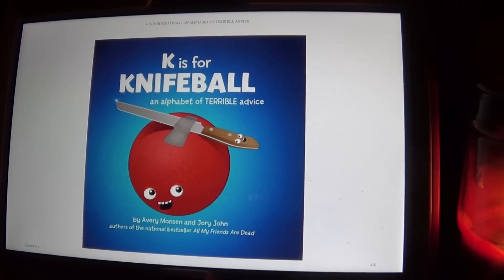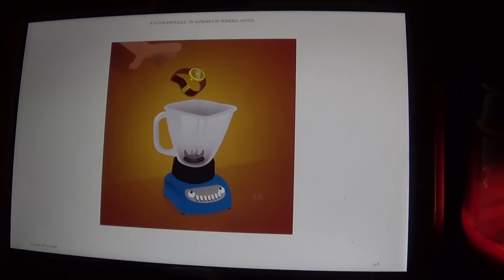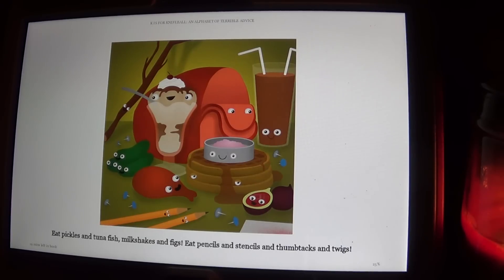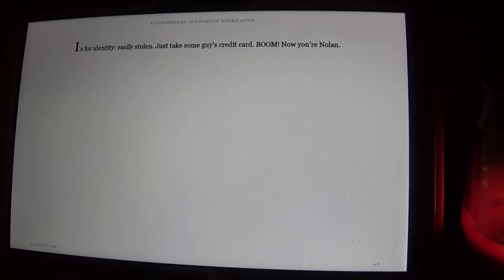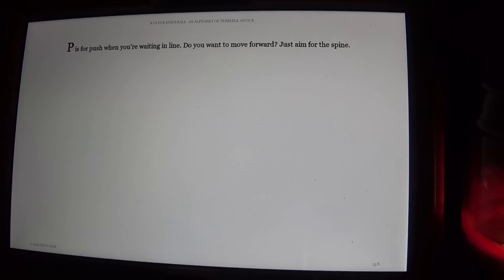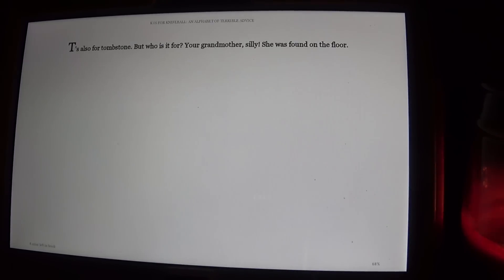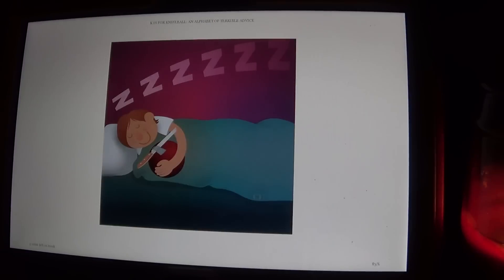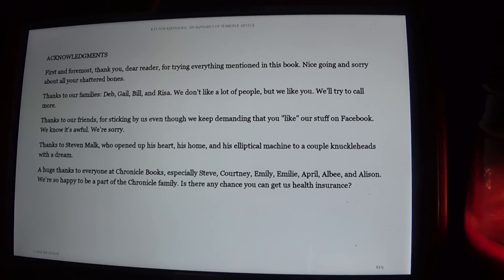K is for Knifeball: An Alphabet of Terrible Advice! Adult Humor!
A funny Parody of a Children's Learn the Alphabet Picture Book.

Author: Avery Monsen